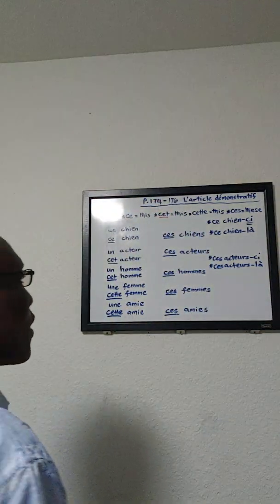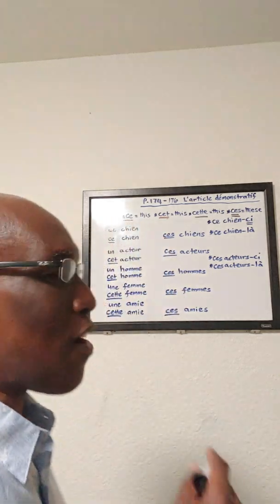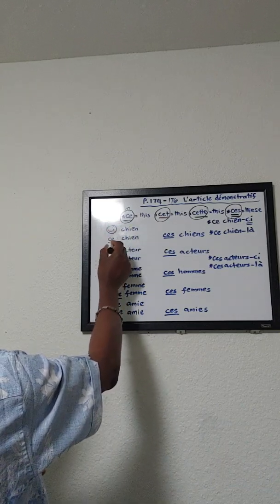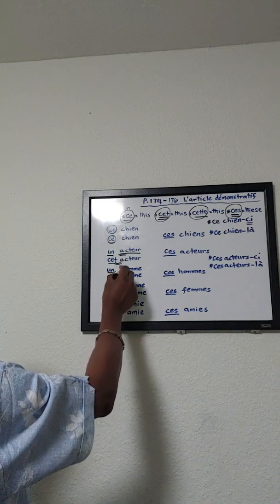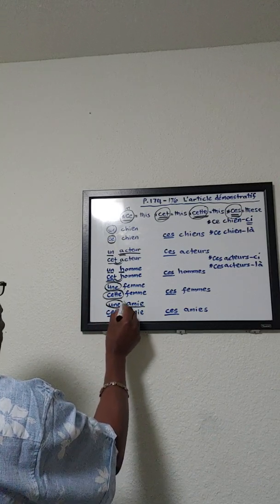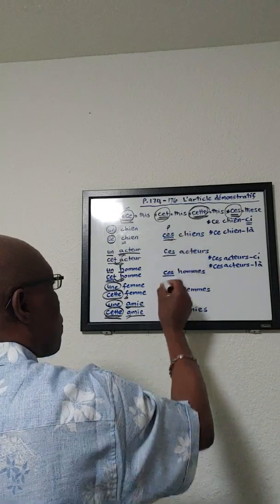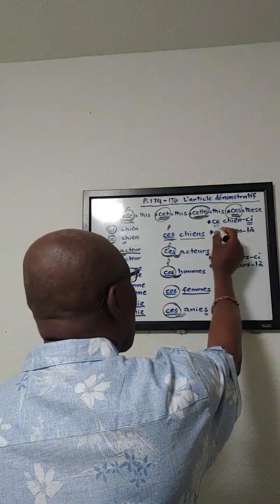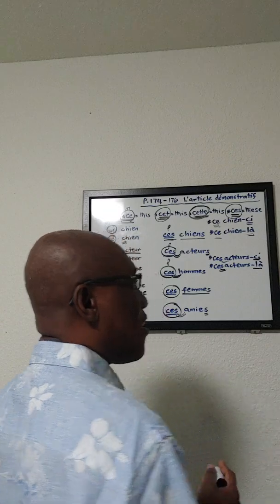French 1312 CH 6 Lesson 7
Demonstrative articles in French